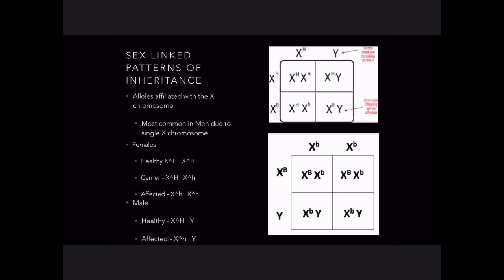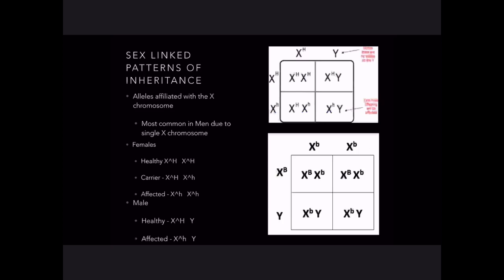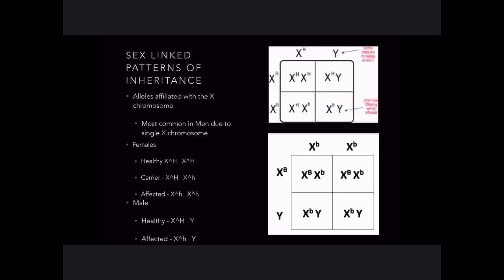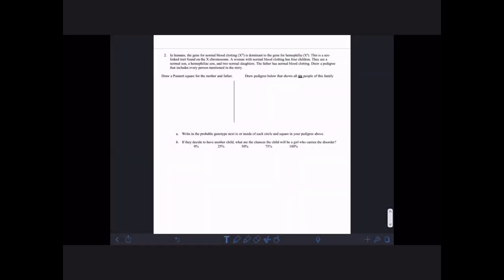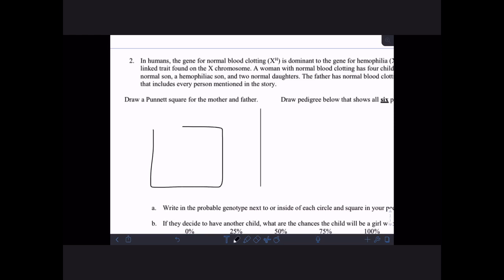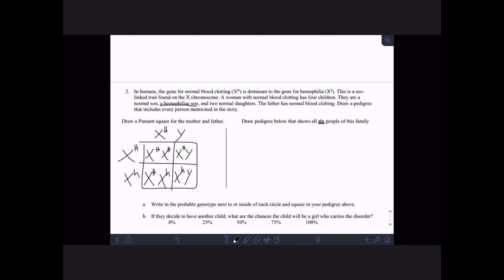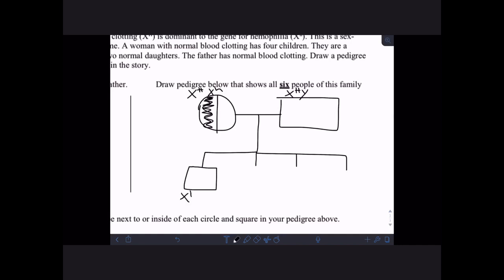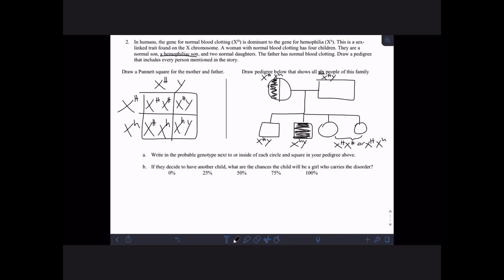Patterns of Genetic Inheritance Part 3 - Michael Scappaticci